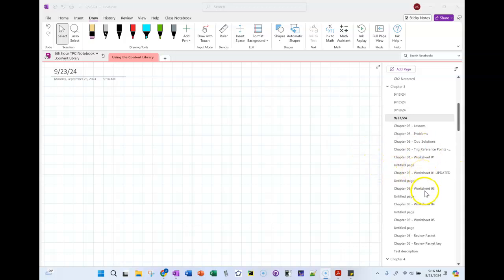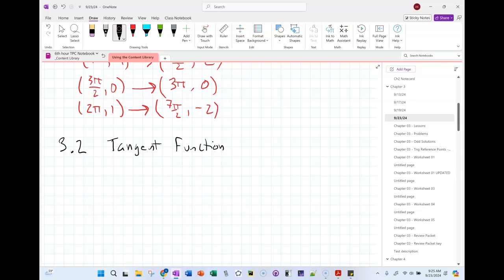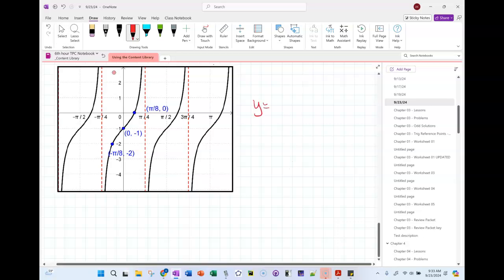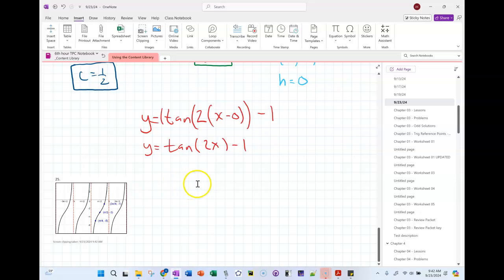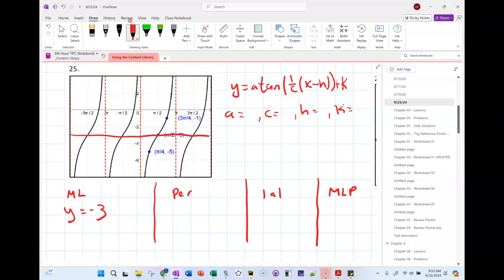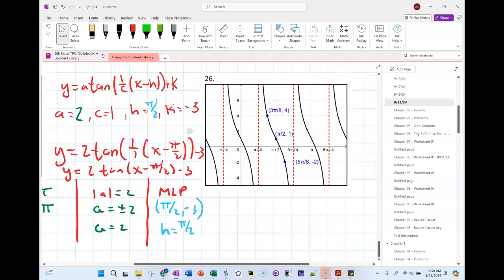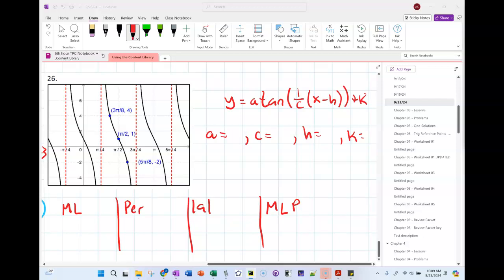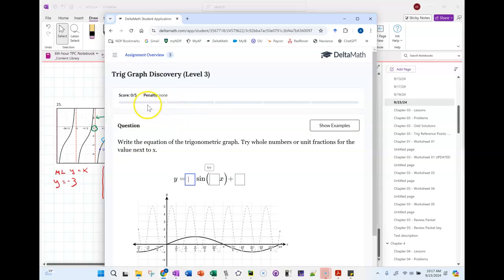9/23/24 TPC - 6th hour